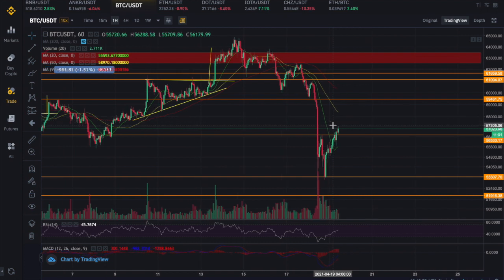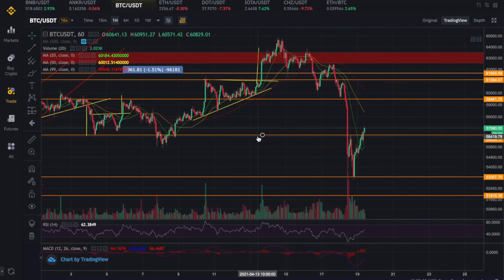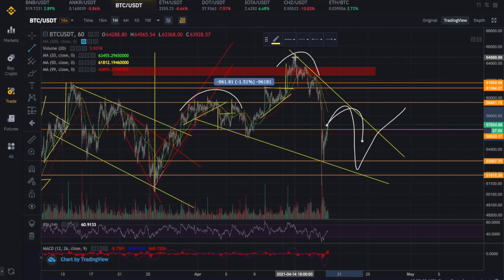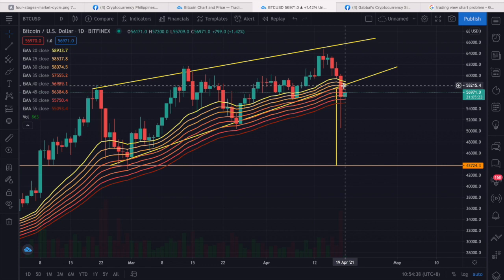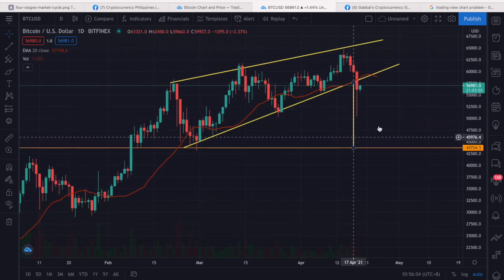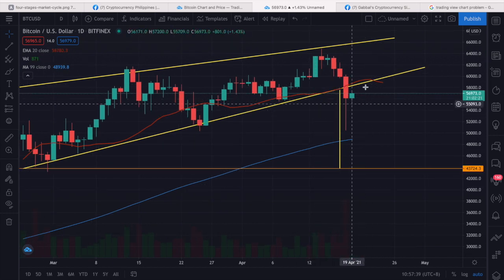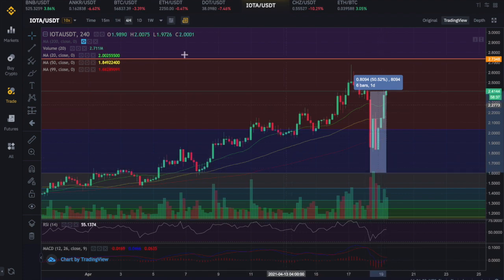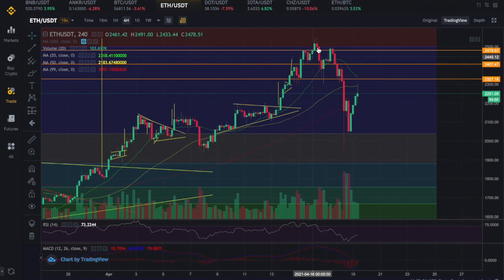BITCOIN, ETHEREUM TREND REVERSAL?? | Crypto Tagalog (April 19, 2020)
Crypto Currency technical analysis and updates for April 19, 2020.